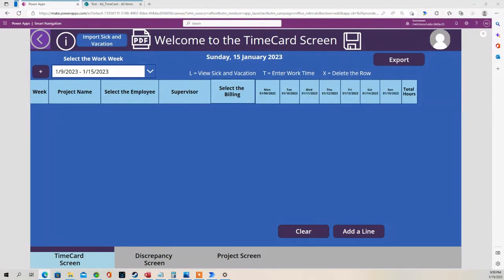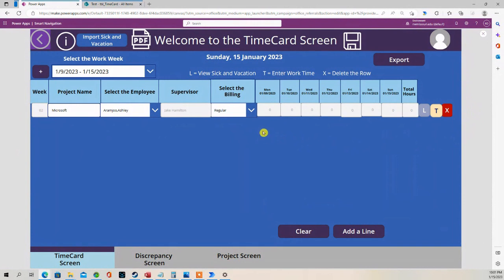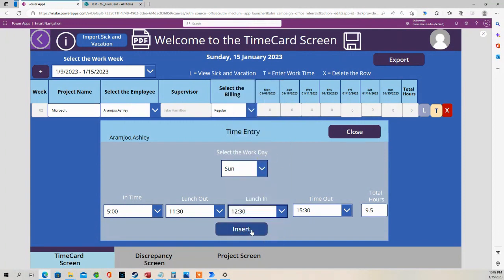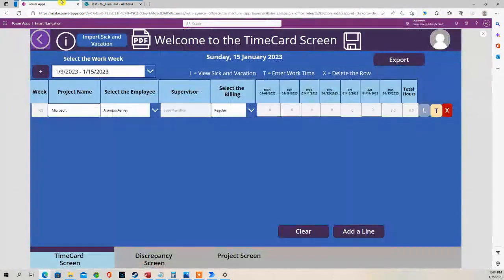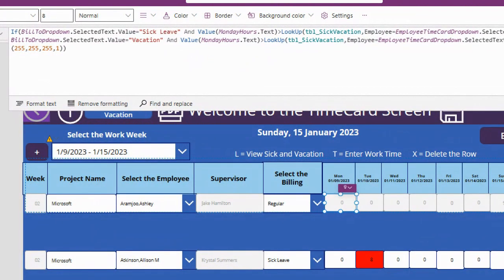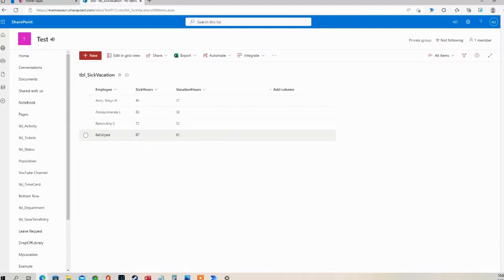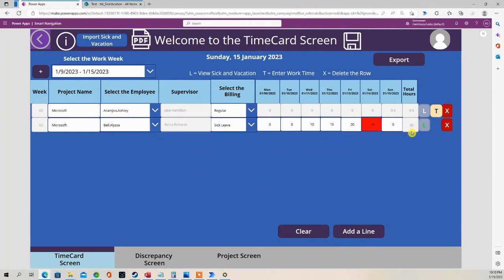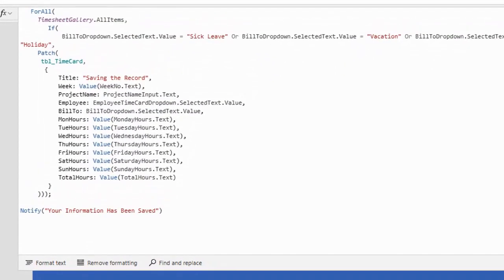Power Apps Timesheet - Entering and Saving Hours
This video will show you the proper way on how to enter and save time in the timesheet